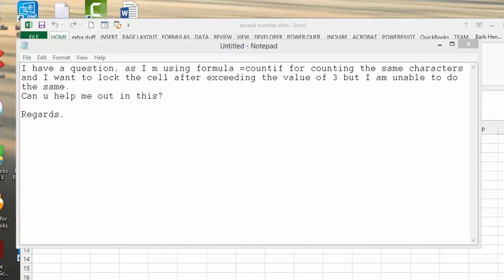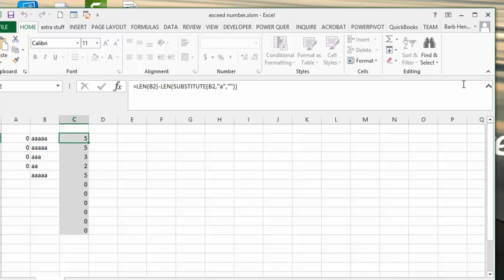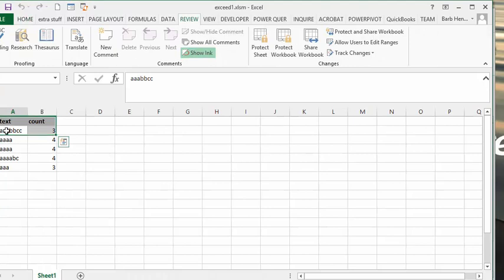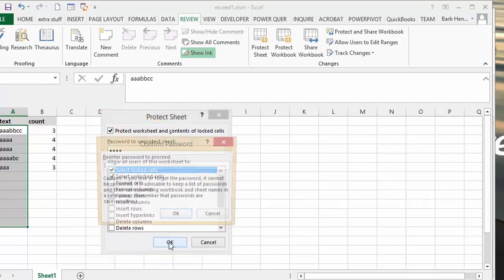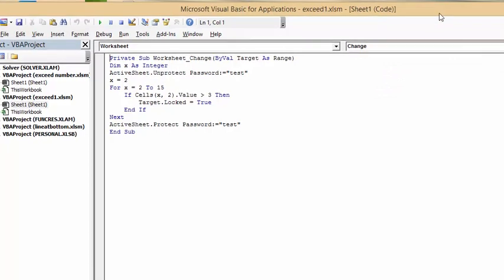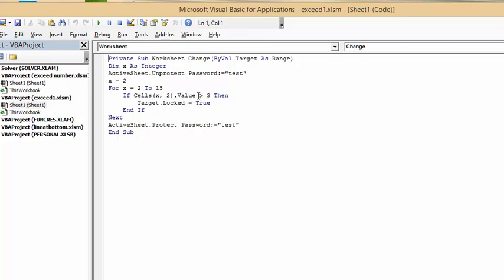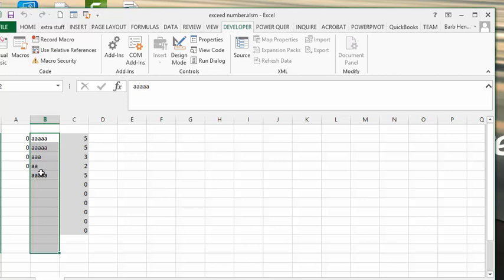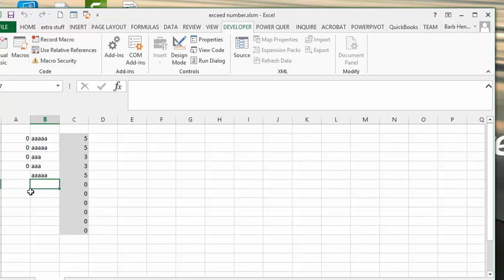allow a character to appear in a cell a number of times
limit the number of times a character appears in a cell.  Count the number of times a character appears in a cell.  Lock the cell after a certain number of a certain character has been entered.
Code
ActiveSheet.Unprotect Password:="test"
x = 2
For x = 2 To 15
    If Cells(x, 2).Value (symbol for greater than)3 Then
        Target.Locked = True
    End If
Next
ActiveSheet.Protect Password:="test"
End Sub